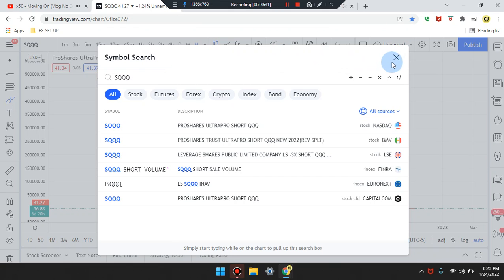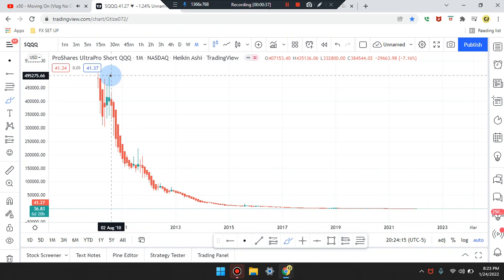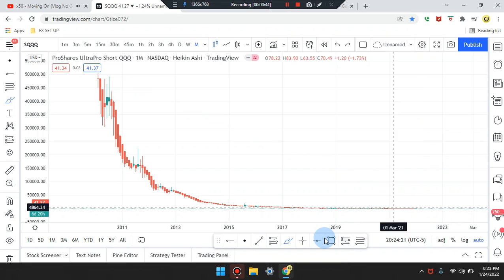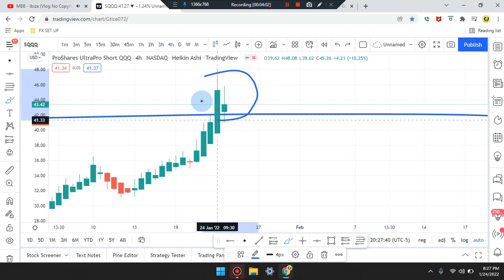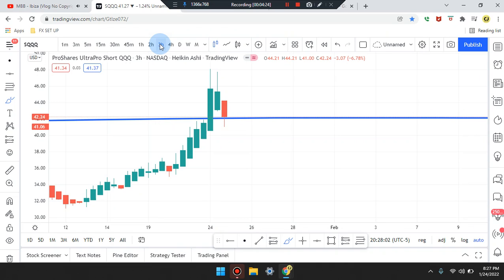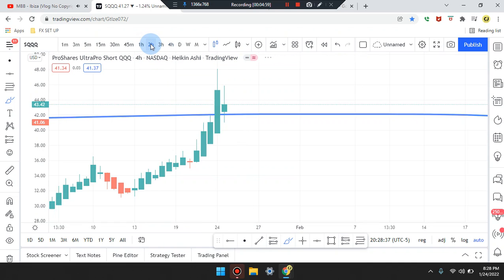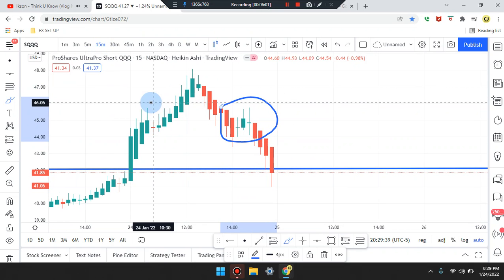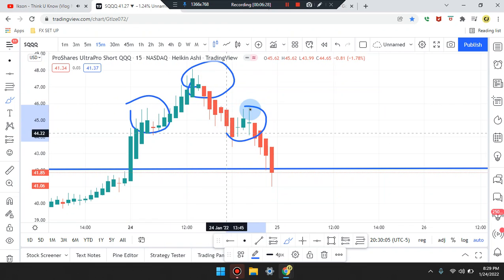Cam Jones FX DAILY ANALYSIS 208 (SQQQ)(STOCK)(PROSHARES.ULTRAPRO.SHORT.QQQ)